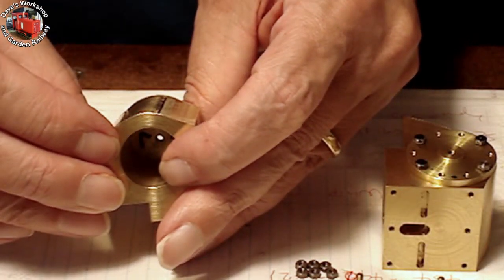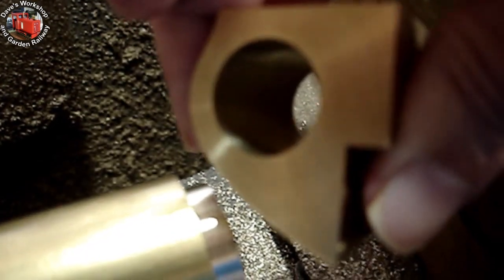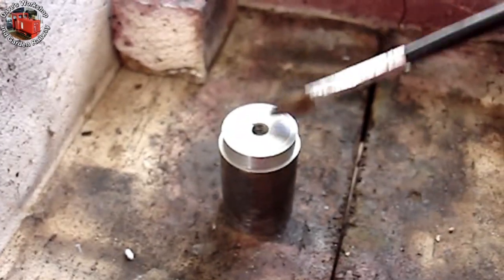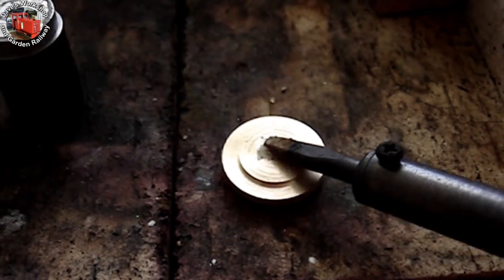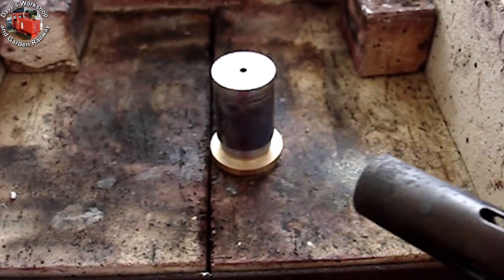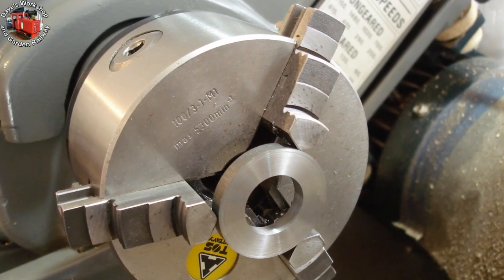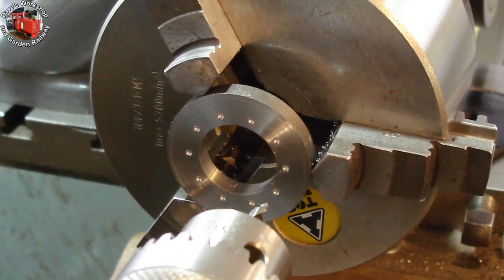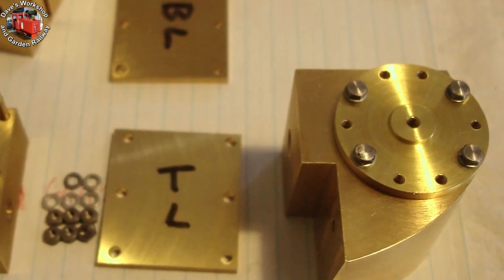Building Charles - Part 8 - The Front Cylinder Covers - Live Steam from the Home Workshop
I soft soldered the cylinder covers to a steel bar end for turning the rear face.  The Myford 1495 dividing attachment was used to produce the 10 equally spaced holes.  Tool makers clamps were used to hold the cylinder cover to the drilling jig, and the drilled cover to the cylinder itself.  Rear cylinder covers next 👍

00:00 Intro
01:52 Soldering
05:08 Dividing
05:46 Toolmakers Clamps